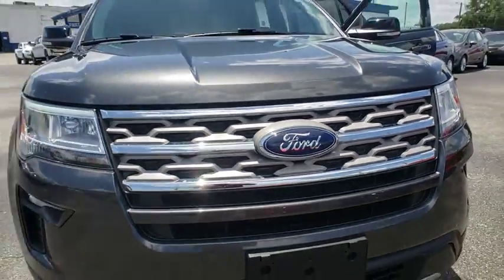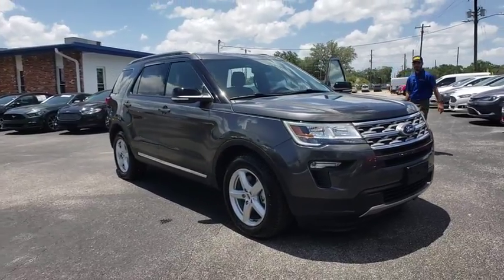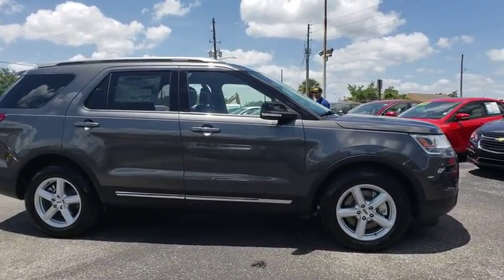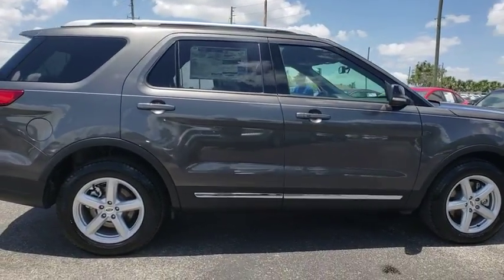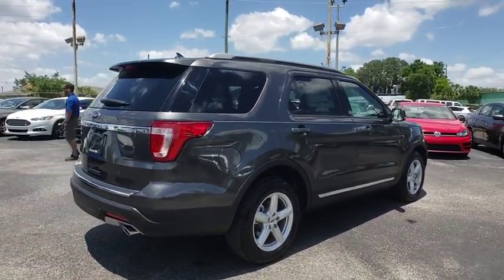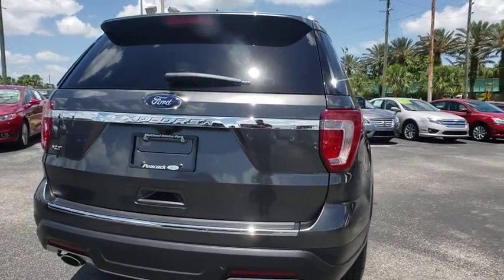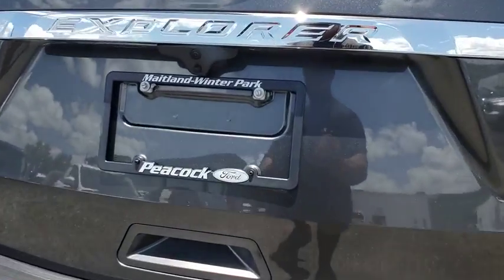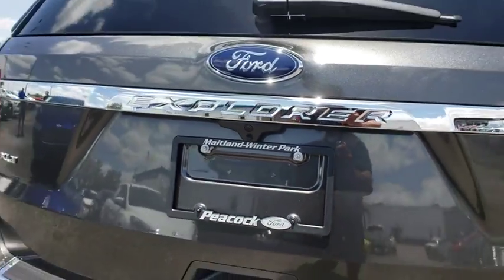2018 Ford Explorer Maitland, Winter Park, Orlando, Altamonte Springs, Sanford, FL JGA87280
Magnetic N 2018 Ford Explorer available in Maitland, Florida at Peacock Ford. Servicing the Winter Park, Orlando, Altamonte Springs, Sanford, FL area.

Peacock Ford
1875 S Orlando Ave

Factory MSRP: $40,050brbrThe Peacock Ford Price includes Discounts, Factory Rebates, and Ford Credit Financing Rebates. The price may also include Trade Assist, Business Owner Rebate, or Owner Loyalty Rebate. You may also be eligible for other Rebates (College, Military, or Private offers) not included in the displayed price. Ask your Salesperson for more details.brbrThank you for shopping with Peacock Ford. At Peacock Ford you can enjoy great benefits such as a complimentary car wash after every service visit, full service collision center and a great selection of new and pre-owned cars, trucks and SUVs. We are your local family owned Ford dealer. Price includes: $1,500 - Retail Customer Cash. Exp. 05/31/2018, $1,000 - Ford Credit Retail Bonus Customer Cash. Exp. 07/09/2018, $500 - Bonus Customer Cash. Exp. 05/31/2018